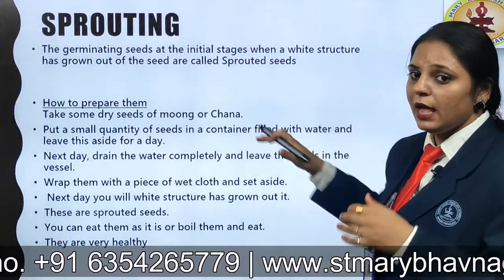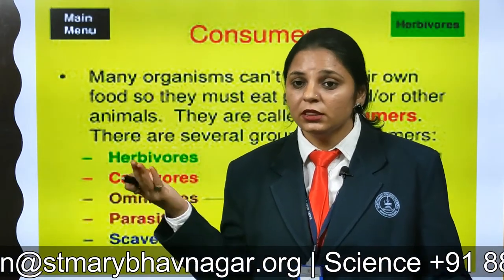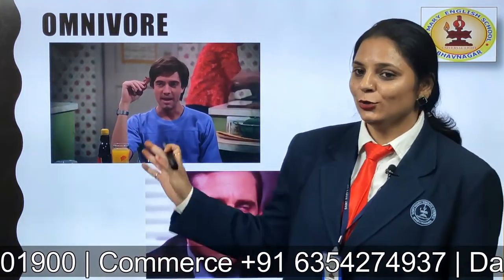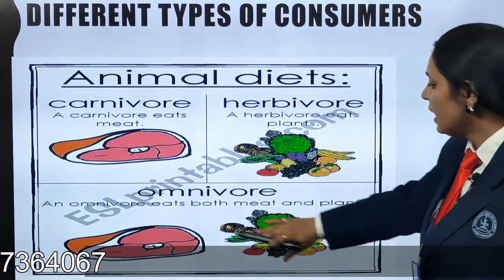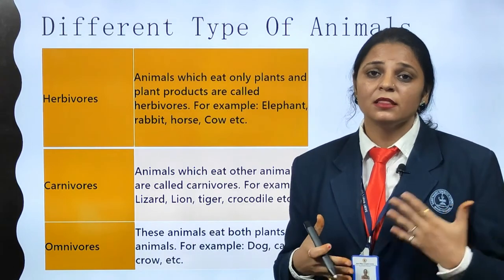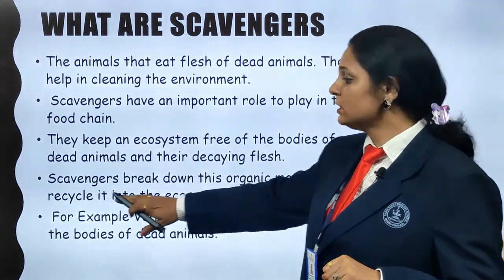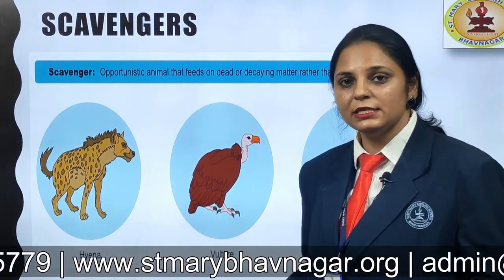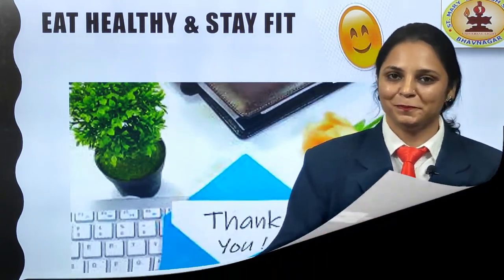FOOD Where do we get from | Ch1 P3 | Std6 | by Kavita Jangra